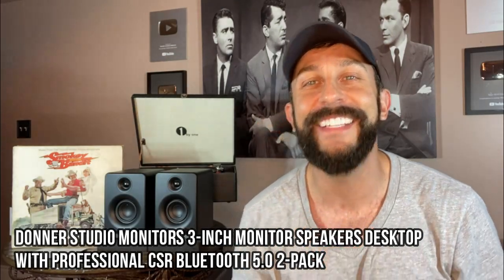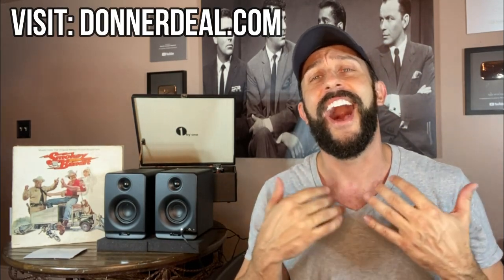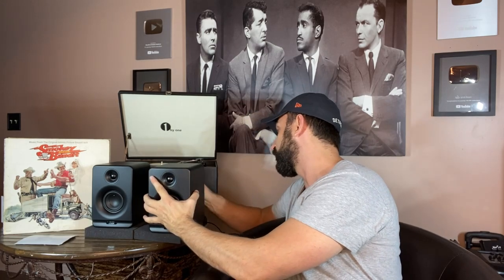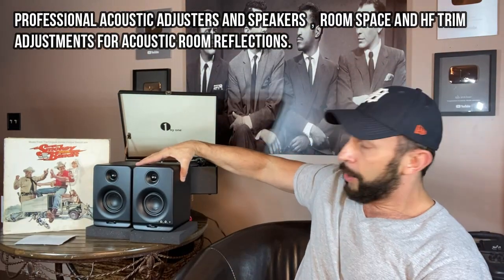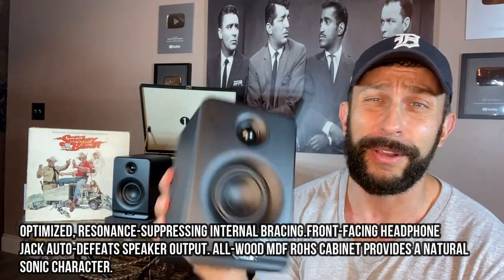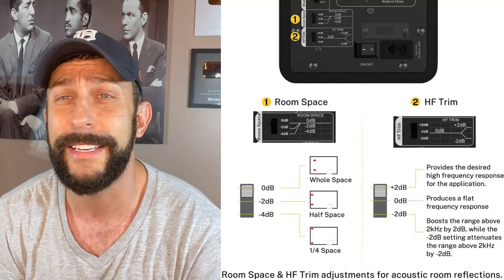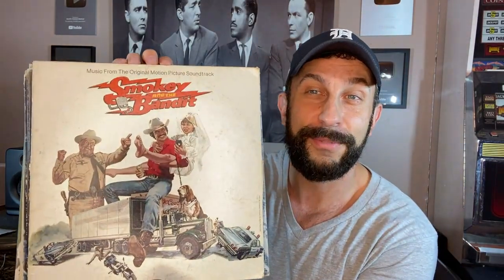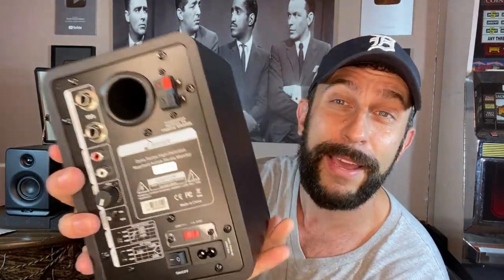Donner Studio Monitors 3-inch Monitor Speakers Desktop with Professional CSR Bluetooth 5.0 2-Pack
【High-definition near-field active studio monitor】40-watt class D two-way high-definition near-field active studio monitor.Studio quality design, accurate frequency response, precise acoustic field.
    【1-inch silk-dome tweeter, 3-inch (Dyna3) woven woofer】Professional acoustic adjusters and speakers，Room Space and HF Trim adjustments for acoustic room reflections.
    【 5.0 wireless】CSR Bluetooth 5.0, enjoy music without wires
    【Rich and practical interface】1/4” TRS balanced inputs, 1/8” stereo aux input and RCA inputs suit for almost any audio source.High-tech, compact and delicate designs.
    【Live for music】Optimized, resonance-suppressing internal bracing.Front-facing headphone jack auto-defeats speaker output. All-wood MDF ROHS cabinet provides a natural sonic character.